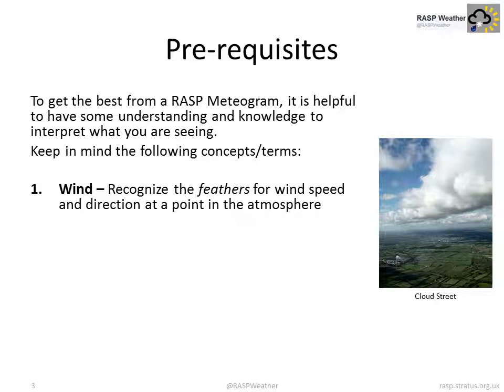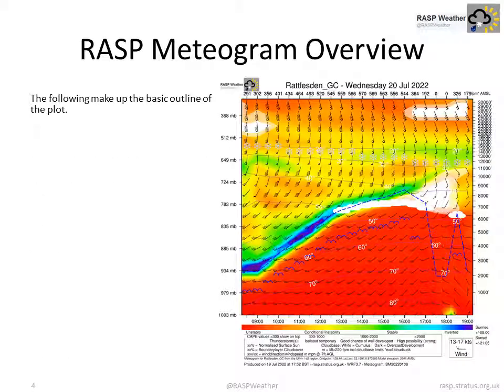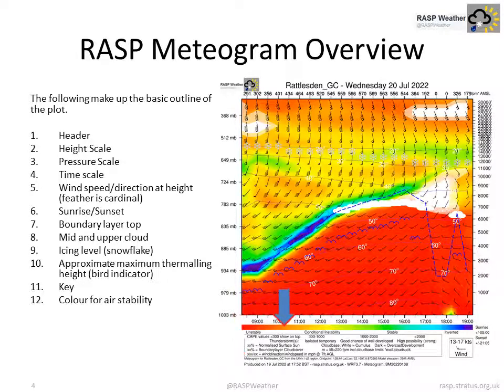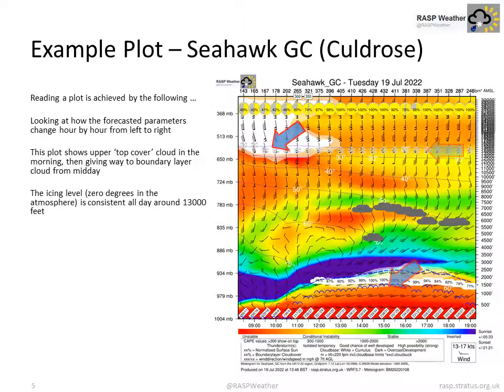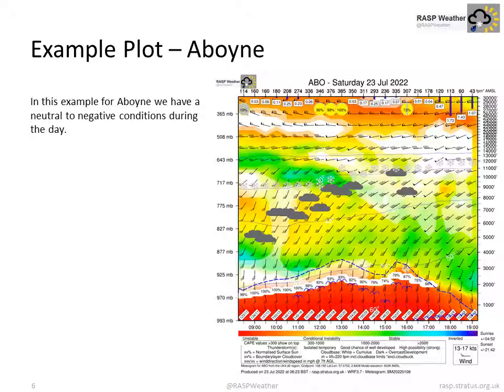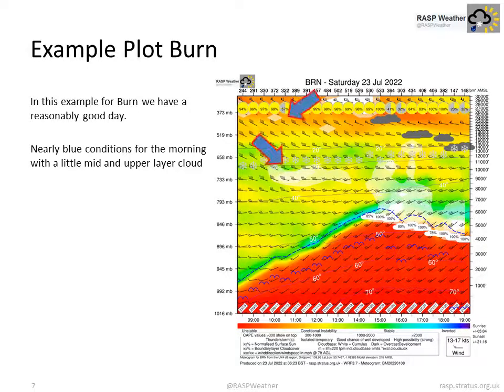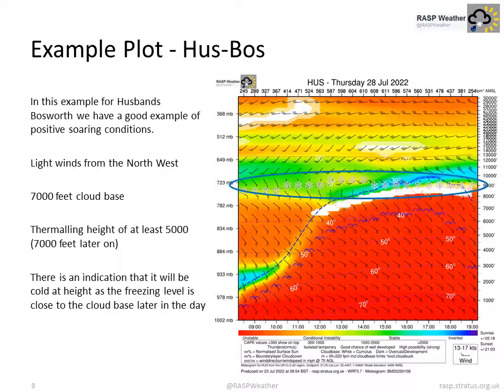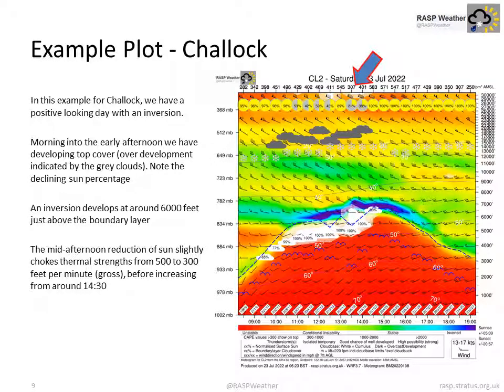An Overview of RASP Meteograms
This short session explains what a Meteogram is and some examples of interpretation.